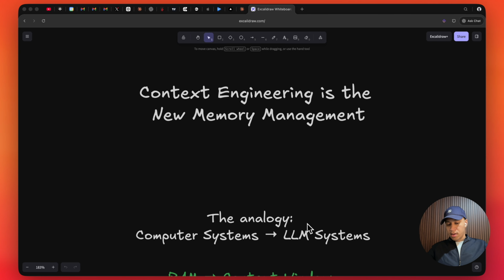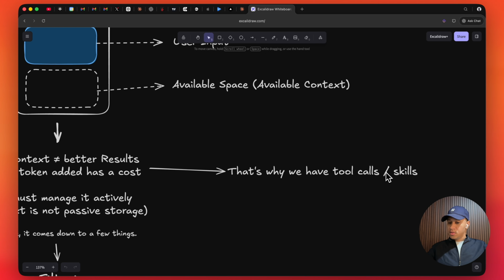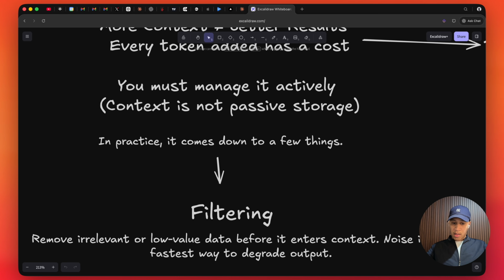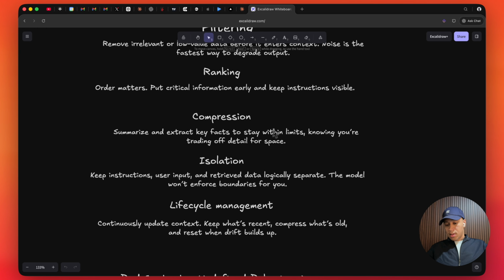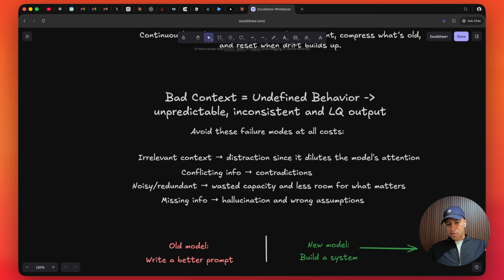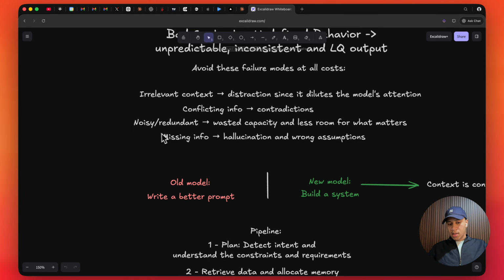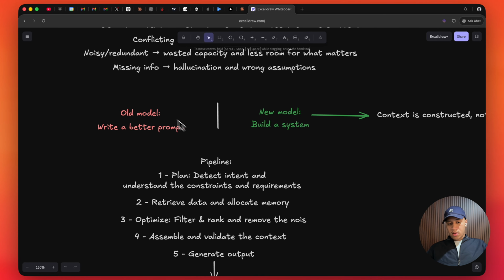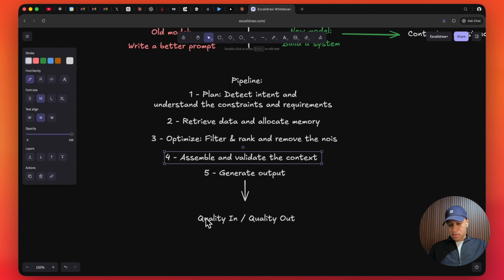Context Engineering is Memory Management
What’s covered:

- How LLM context really works
- Why more context can make things worse
- Common failure modes (noise, conflicts, missing data)
- How to manage context in practice (filtering, ranking, compression, isolation)
- The shift from prompts to systems